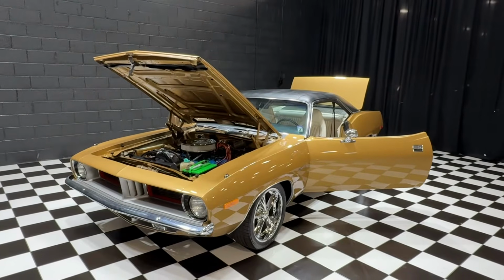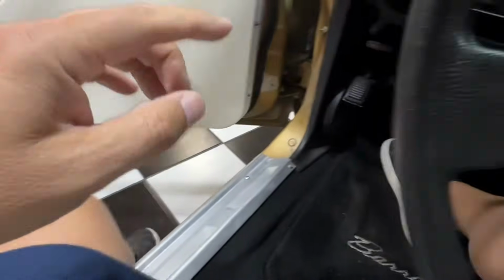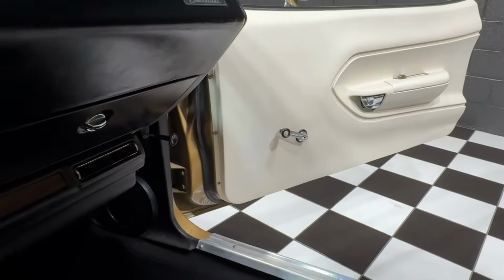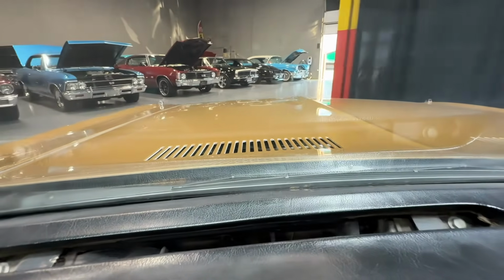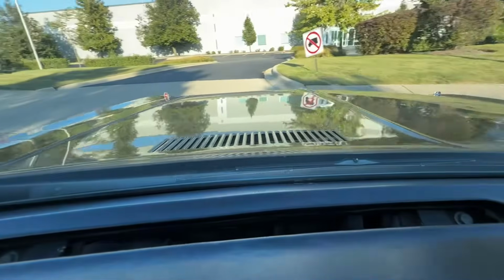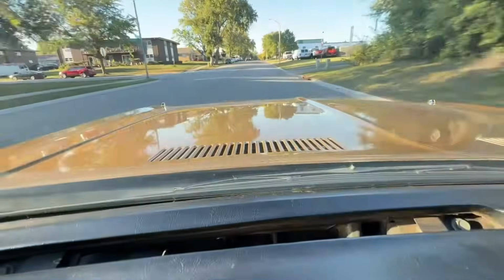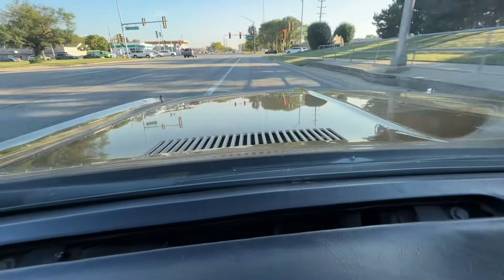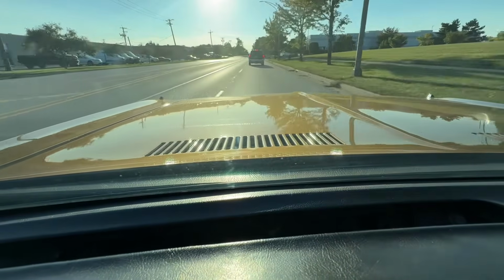1974 Plymouth Barracuda For Sale!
1974 Plymouth Barracuda

Factory 318cid/V8 Engine
Factory automatic transmission
Power steering/Disc brakes
Factory Air conditioning blows cold
Upgraded American racing wheel & Tire package
Dual exhaust-sounds great
Real sharp exterior
Golden Haze Poly!
Inner/Outer door jams nice
Factory pinch welds
Suspension feels great
Chrome/trim all good
Weatherstripping/glass all good
Underneath is good
The trunk is solid metal
Factory appearance, Nice interior
Stock gauges & Factory cluster
Factory bucket seats with belts
1/4's appear to be original
The car has straight metal
Just in from Alabama
TRADE-INS WELCOME!
IF YOU can dream it… YOU can do it!!

Financing available $5000 down payment
Must have good credit
Sales tax/delivery can be financed
All cars are sold in as-is condition
Shown by appointment only!

WE HAVE OVER 200 CARS IN STOCK!
WE OWN OUR INVENTORY!
NO CONSIGNMENTS
NO INFLATED COMMISSIONS!
BUY WITH CONFIDENCE
100% CUSTOMER FEEDBACK
OVER 500 (5) STAR REVIEWS!

150 S. Church Street